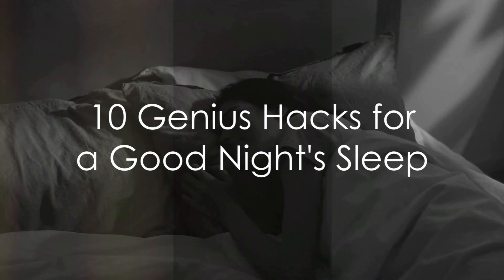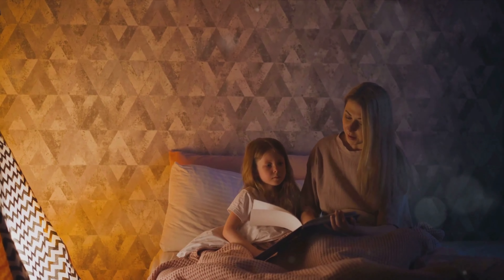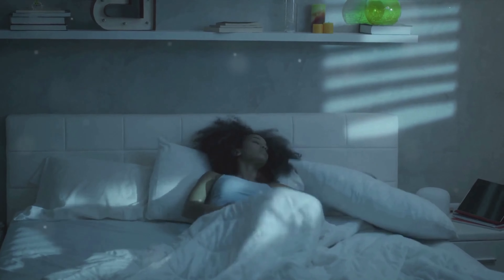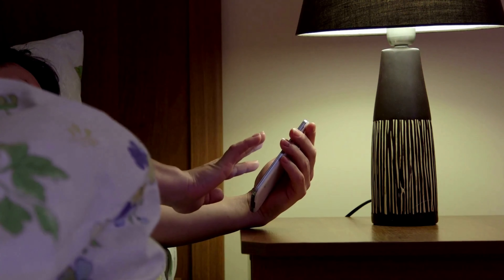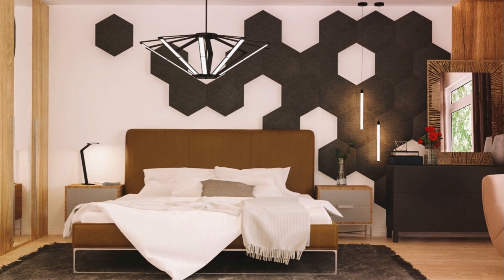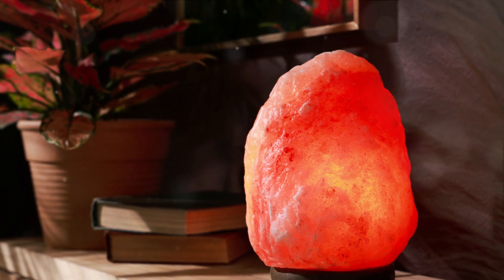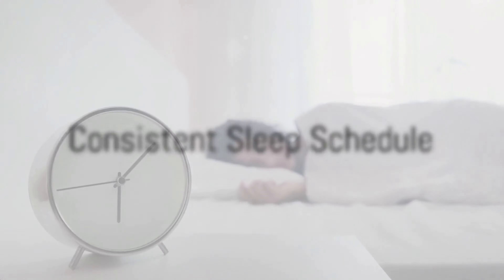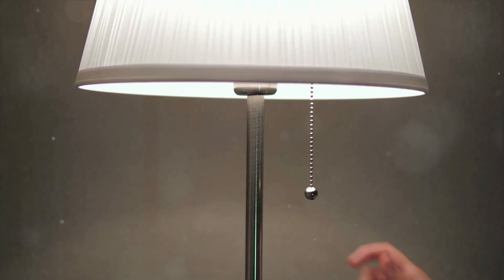10 GENIUS hacks to improve your sleep quality IMMEDIATELY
We've gathered 10 genius hacks that we've tested and collected for you to make your sleep better instantly. Let's explore how you can start applying these hacks tonight.

🔊 Welcome to DECIBEL - Your Sonic Oasis for soundproofing Bliss! 🔊

We're a team of professional acousticians specializing in noise control systems. But what truly fascinates us is the world of sound and how it impacts every facet of our lives.
Join our DECIBELIAN community of sound enthusiasts who care not only about what they see but what they hear as well.

🔑 Key Highlights:

✅ Uncover the science and art behind achieving a good night's sleep.

✅ Explore 10 GENIUS hacks that will revolutionize your sleep quality overnight.

✅ Learn the importance of habits, rituals, and gear in the quest for better sleep.

💤 Sleep Improvement Techniques:

✅ Discover the significance of consistent evening rituals.
✅ Dive into the three key categories: habits, rituals, and gear.
✅ Explore practical tips and actionable steps for applying these hacks starting tonight.

🛒 Shop DECIBEL Solutions:

Transform your space with our premium soundproofing and acoustic products.
Explore our shop for a range of solutions tailored to your needs.

🎓 Learn Acoustics with Us:

Delve into the science and art of acoustics with our blog and podcast. Uncover the mysteries of sound and elevate your auditory experience.
Join our DECIBELIANS community and unleash sound's power, one decibel at a time.

🎶 DECIBEL.

Noise Cleverly Reduced.
Sound Beautifully Transformed.